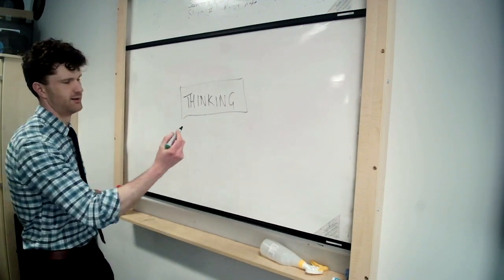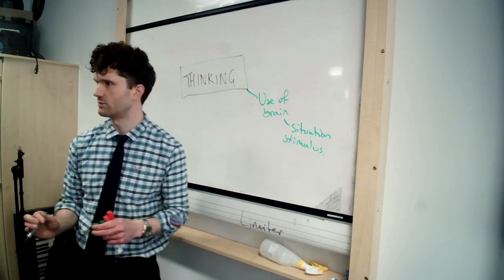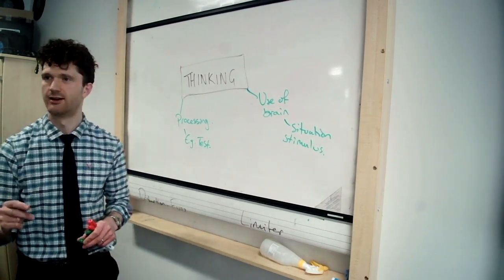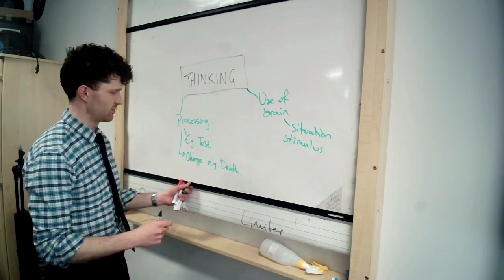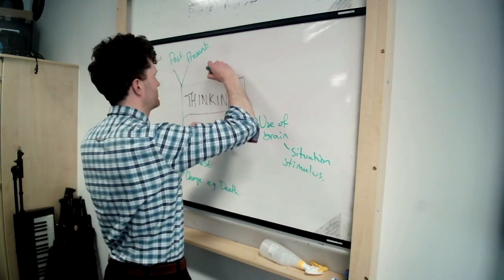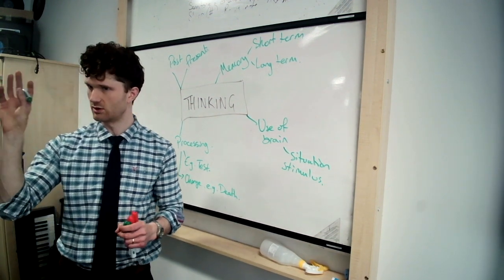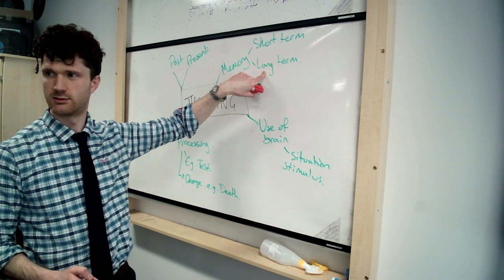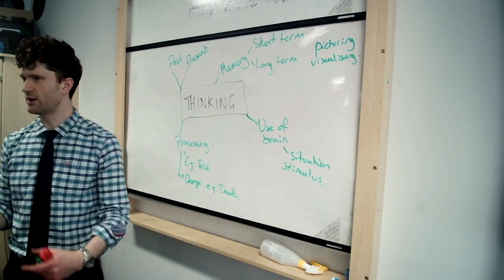Grp 1 What Is Thinking?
Class discussion around the topic of what constitutes thinking.